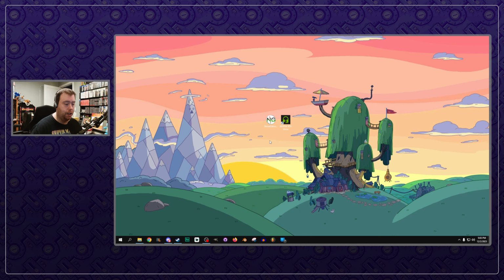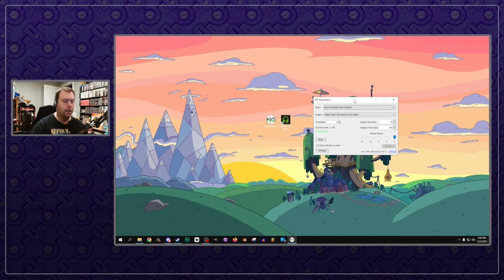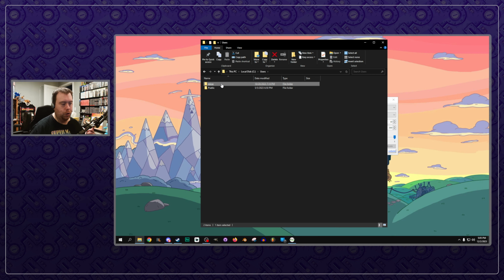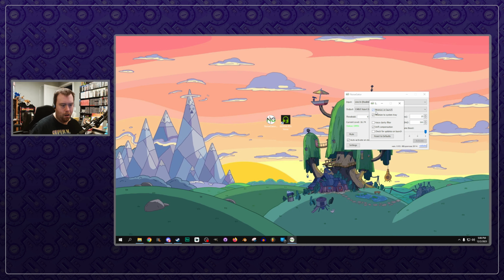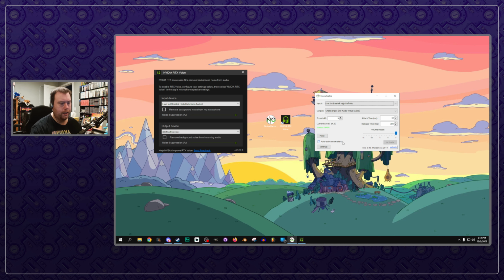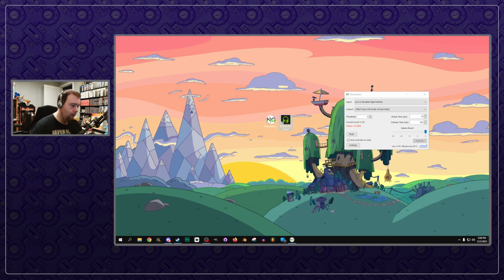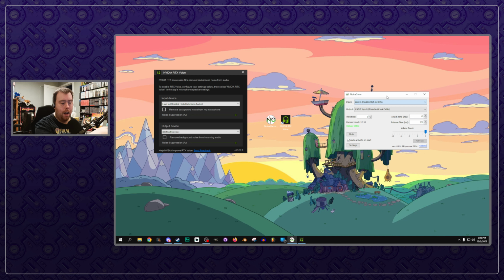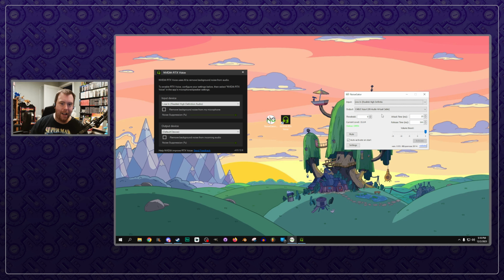Noise Gate/Suppression For In-Game Proximity Chat and More (Links in Description)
C:\Users\YOURNAMEHERE\AppData\Roaming\Microsoft\Windows\Start Menu\Programs\Startup

- VB-CABLE Virtual Audio Device (Extract and Install as Administrator, Restart PC after)

(Download link is under "Setup Guide" section. The version used in this video is the one labeled "RTX Voice".

- Java Download for Noise Gator

All Socials and Discord!